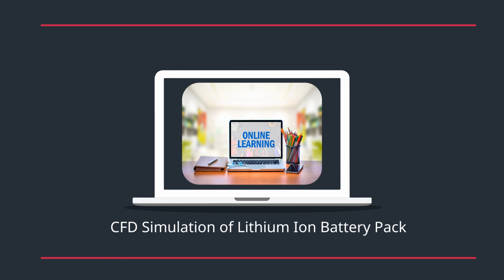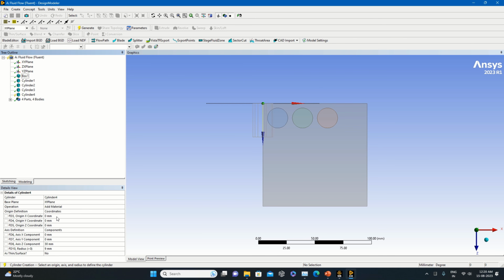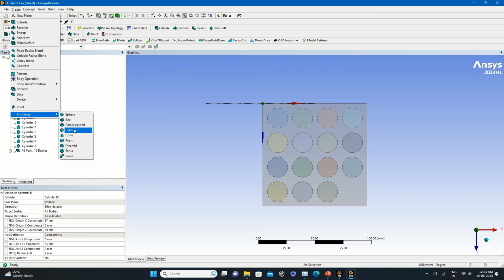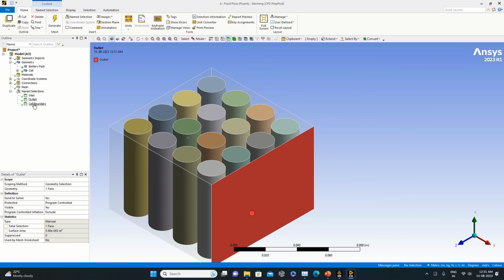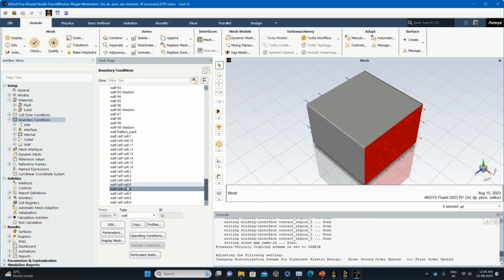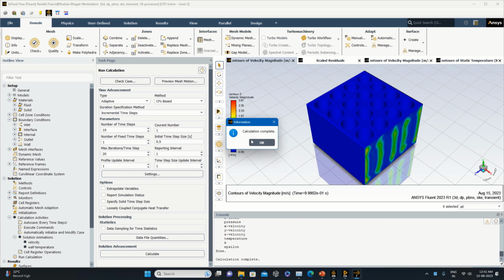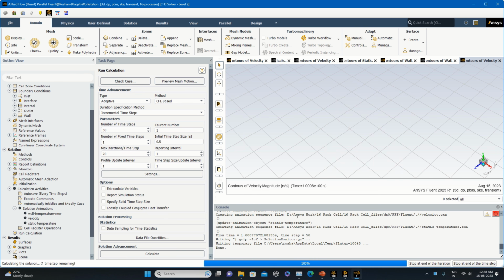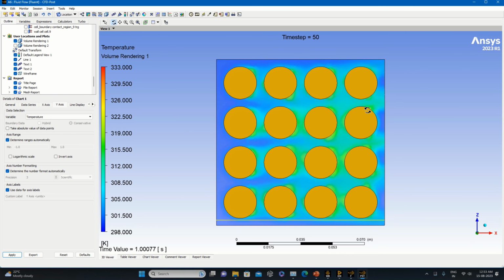Geometry of Lithium-Ion Battery Pack || CFD Simulation || Thermal Analysis